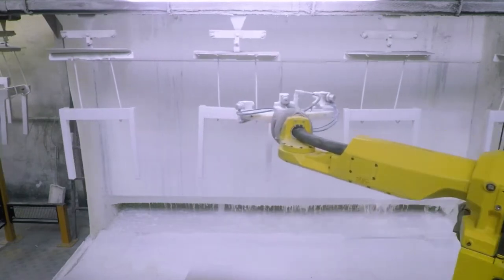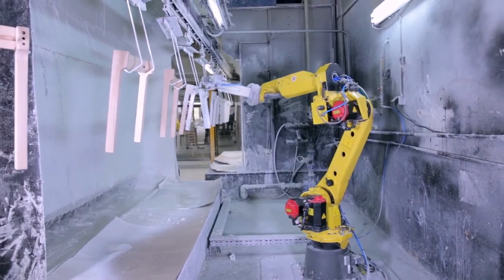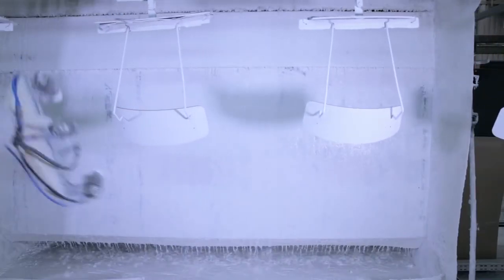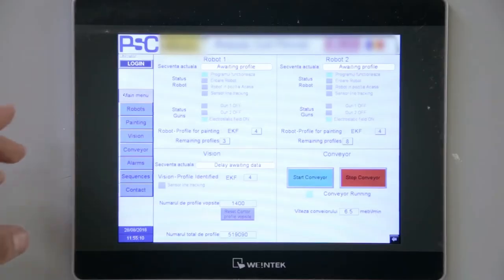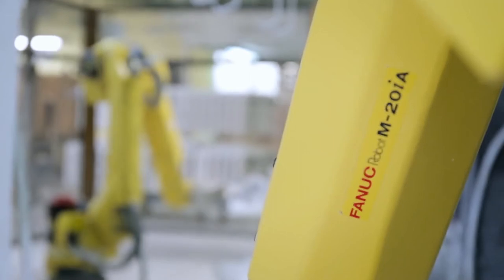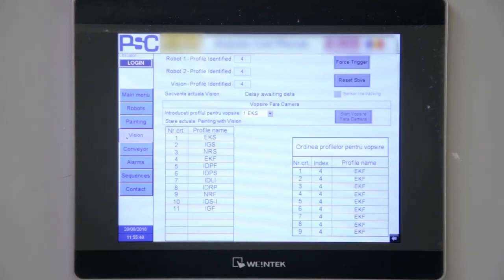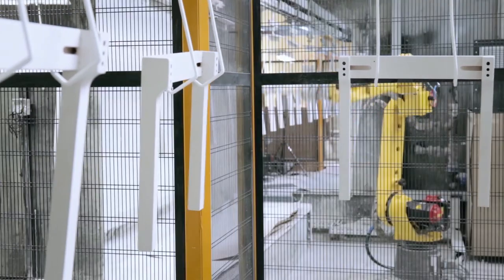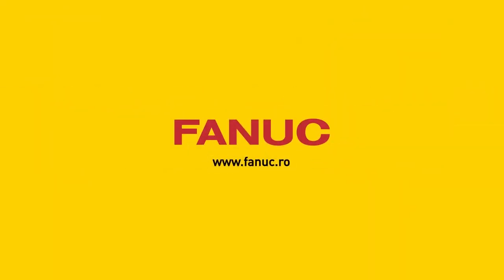Máy sơn ghế tự động | Wooden chairs painted by FANUC M 20iA Robots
Steinert Company là công ty chuyên cung cấp các dòng máy chế biến gỗ xuất xứ từ châu âu như Đức, Itali, Thổ Nhỉ Kỳ, Tây Ban Nha, Cộng Hòa Séc.
1- Máy chà nhám - Heesemann - Đức
2- Máy chà nhám - Houfek - Cộng Hòa Séc
3- Máy cnc 3d 6 trục - PADE - ITALI
4- Máy cnc trung tâm, máy khoan liên kết, beam saw - AES - Thổ Nhỉ Kỳ.
5- Máy dán cạnh - Turanlar - Thổ Nhỉ Kỳ
6- Chuyền sơn tự động, robot KAMA - Thổ Nhỉ Kỳ
.các máy chuyền sản xuất gỗ nội thất khác.
Holine: 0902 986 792 (Mr.Đăng)
+ Chuyên môn:
- Có kinh nghiệm tư vấn về lean trong sản xuất.
- Kinh nghiệm tư vấn về quy trình chà nhám.
- Có kinh nghiệm tư vấn ERP.